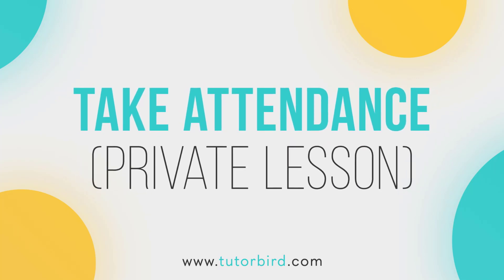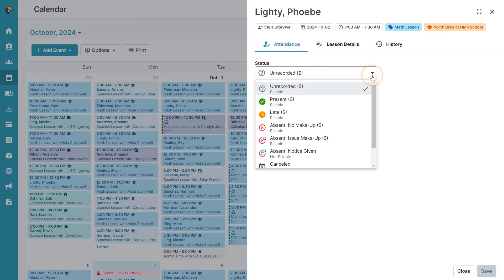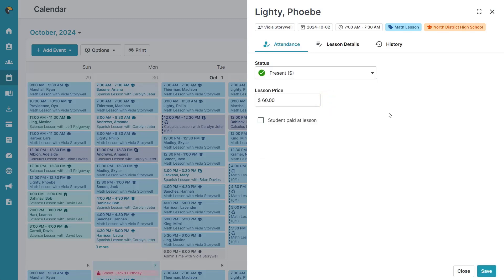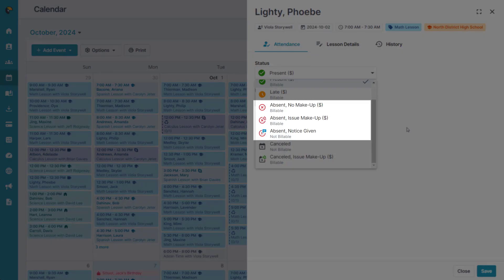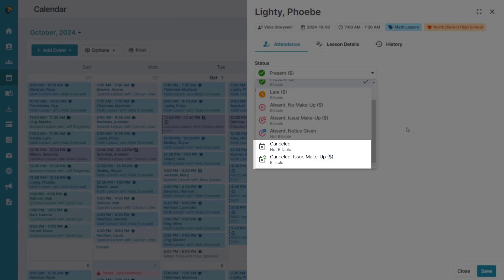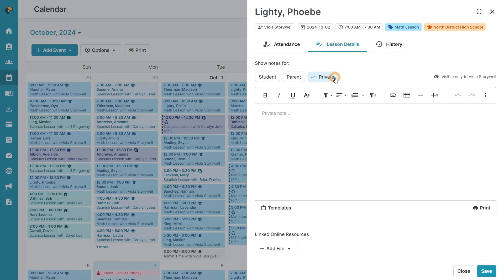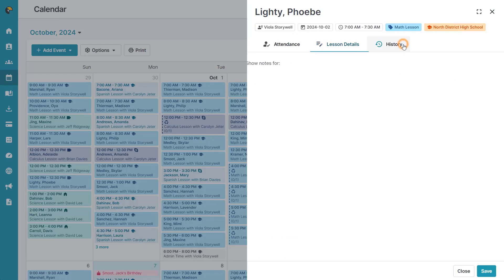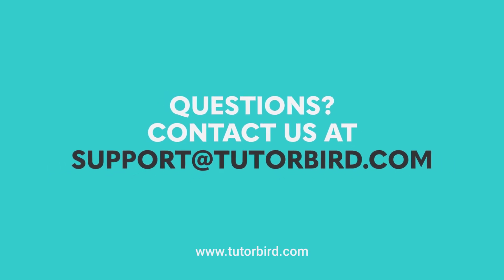Take Attendance (Private Lesson)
There are a number of different ways to take attendance in TutorBird, which one works the best for you? In this video, we take a look at how to take attendance for a single, private lesson.